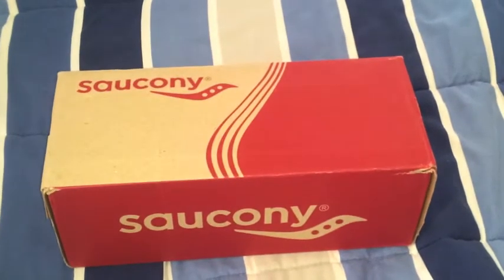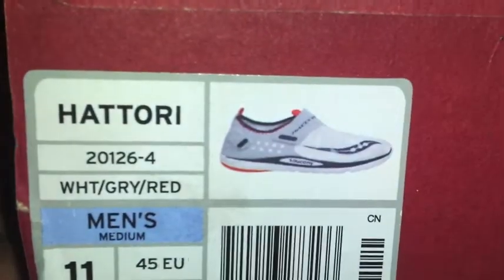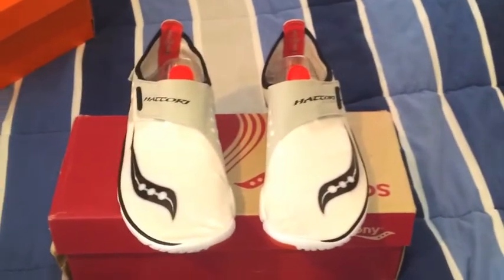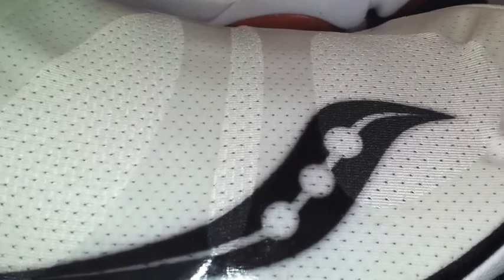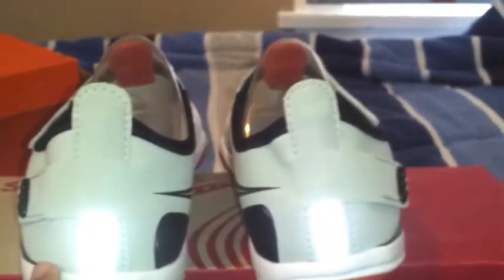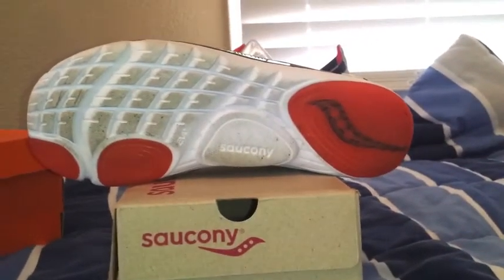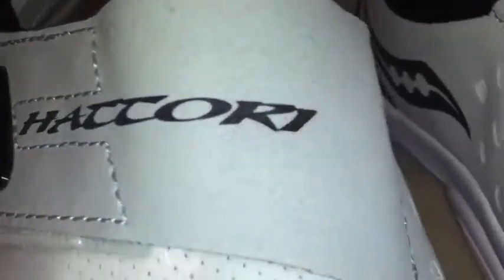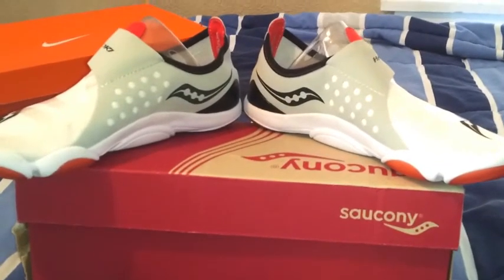NEW PICKUP #32 Saucony Hattori Men's Running Shoes